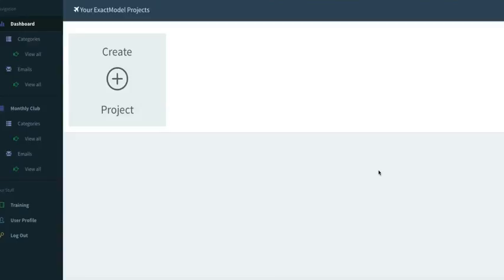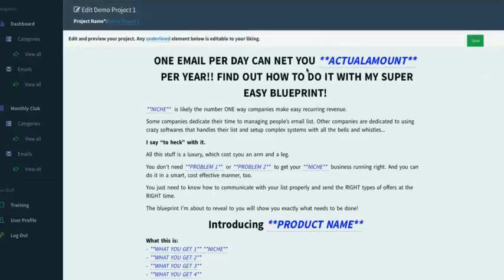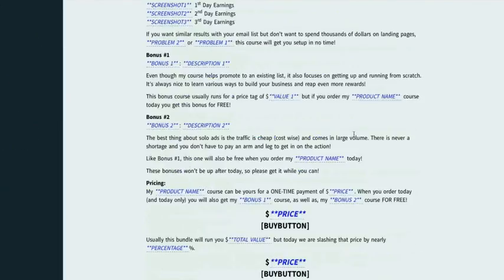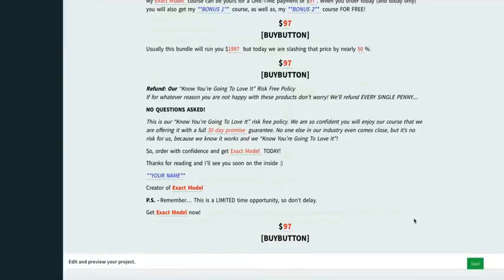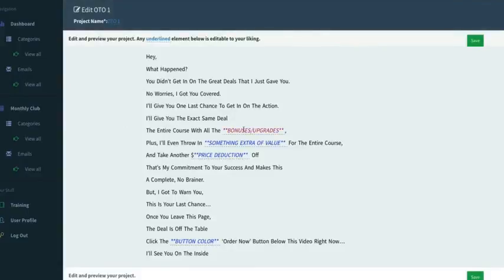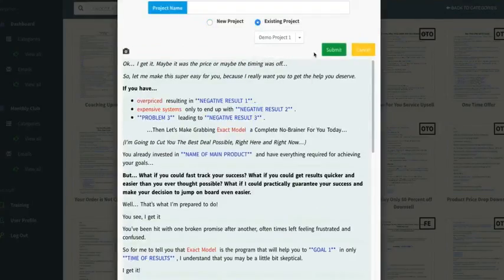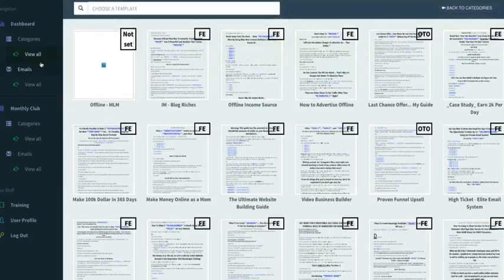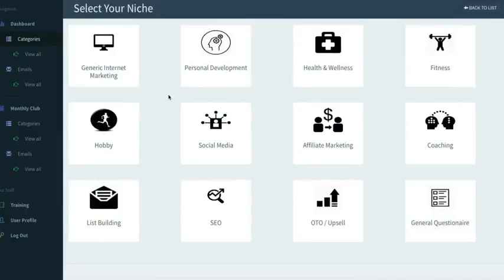EXACT MODEL - EARLY REVIEW & DEMO.mp4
EXACT MODEL - EARLY REVIEW & DEMO
EXACT MODEL goes Live Dec, 14th @ 9 AM EST
Discover the ultimate “Fill in the Blank” Direct Marketing and Copywriting Software that can help ANYONE Launch a Digital Product in 10 Minutes or Less!

So...What Is Exact Model

The one thing that most digital marketers struggle when it comes to releasing products and services online is...
Copywriting
The word "Copywriting" is scary. The idea of creating "words that sell," has always been a struggle for most people starting online and even experienced entrepreneurs.
Today, I’m proud to introduce you to Exact Model.
With a proven track record and over 22+ years of experience, Anik and Jimmy are ready to help your customers create their direct marketing copy for their next project simply by Filling In The Blanks.
All done while TEACHING your customer how sales copy works!
Today I invite you to join in our release to help us promote it to the world!
Exact Model
Jimmy Kim